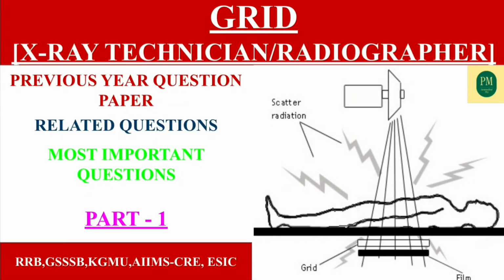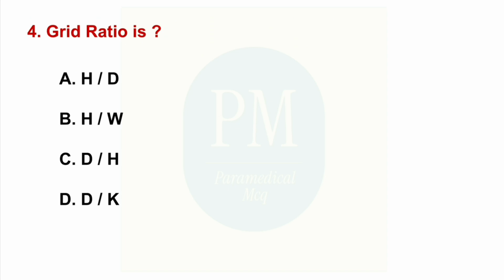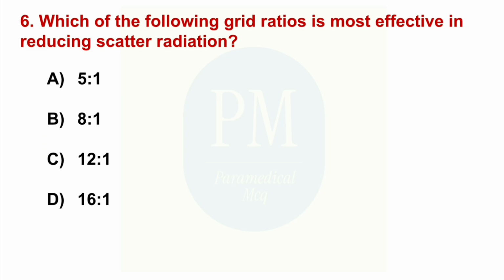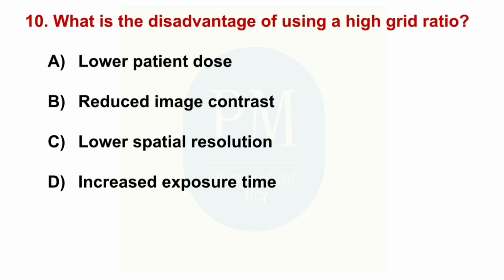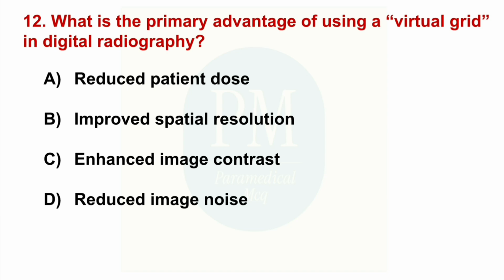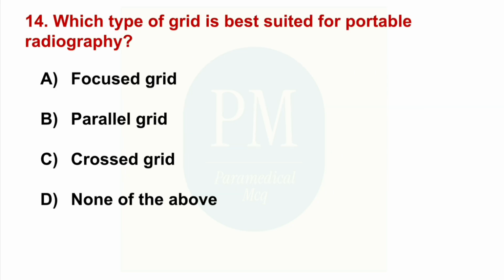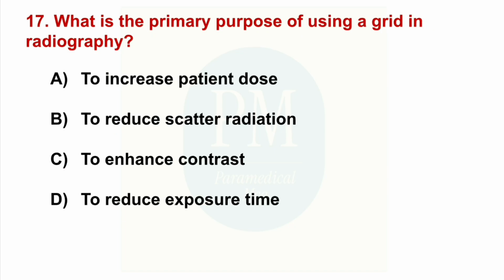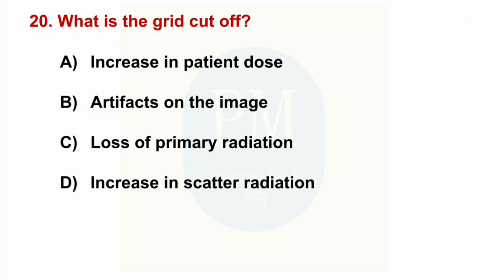GRID|PREVIOUS YEAR QUESTION PAPER|RRB|WBHRB|AIIMS